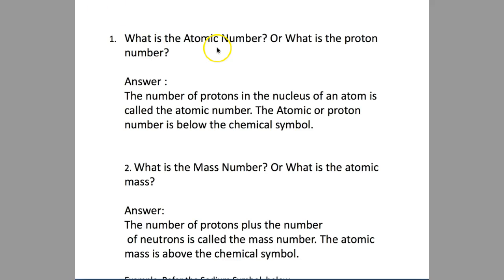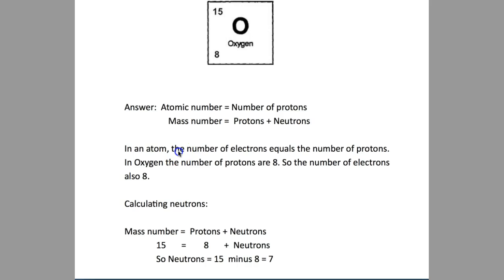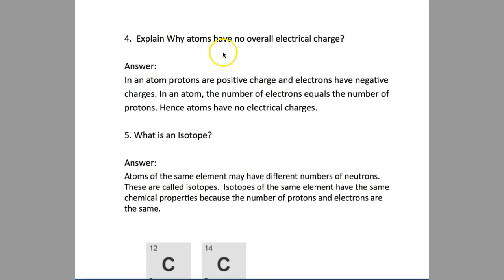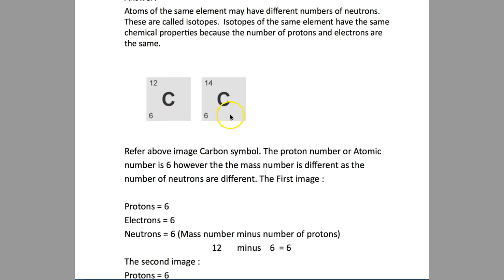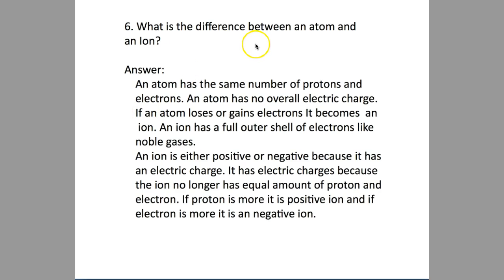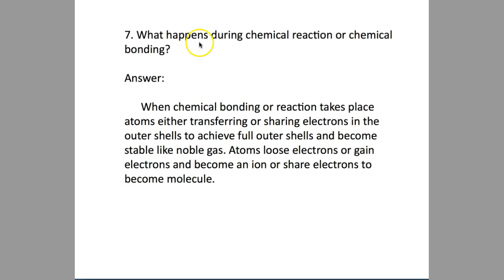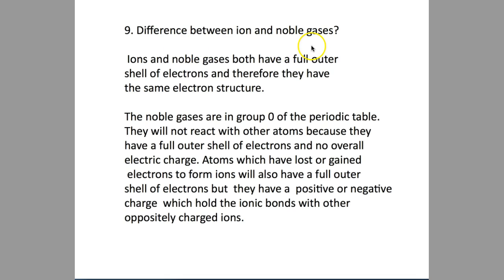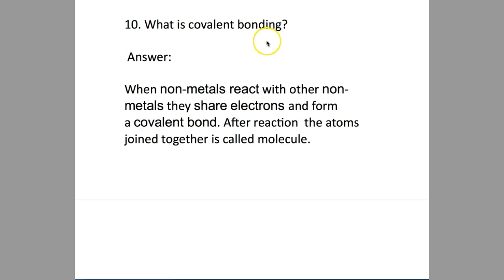GCSE Chemistry Unit 2 Revision Qustions with answers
This video covers Question with answers of Unit 2 Chemistry: The questions included:

1. What is the Atomic Number? Or What is the proton number?
2. What is the Mass Number? Or What is the atomic mass?
3.  Use the information in the below image and find the number of electrons and neutrons in the substance oxygen:
4.  Explain Why atoms have no overall electrical charge?
5. What is an Isotope?
6. What is the difference between an atom and an Ion?
7. What happens during chemical reaction or chemical bonding?
8. What is an Ionic Bond?
9. Difference between ion and noble gases?
10. What is covalent bonding?